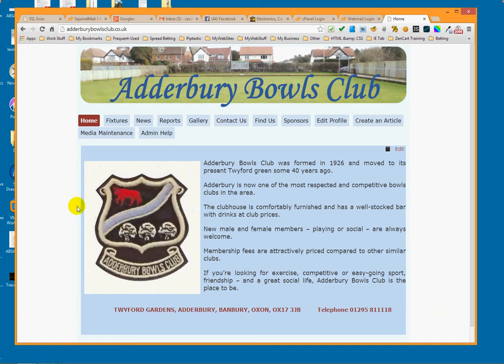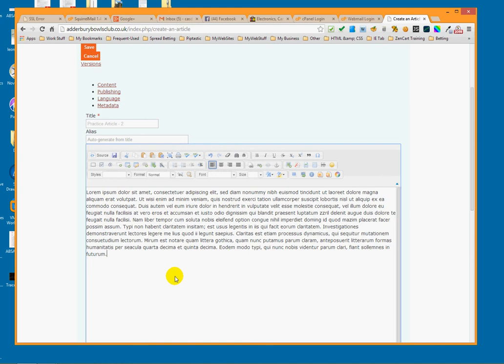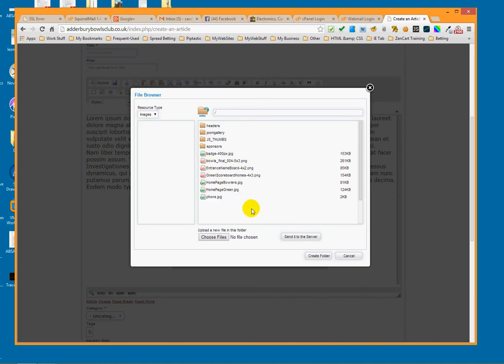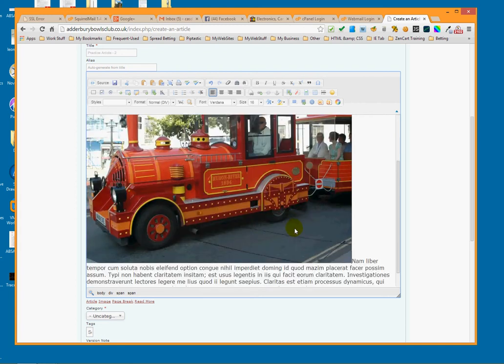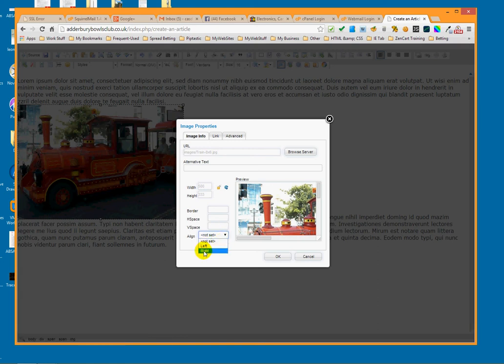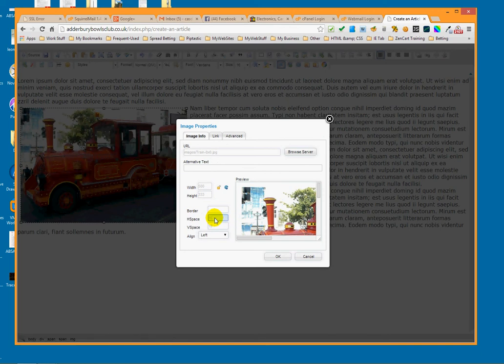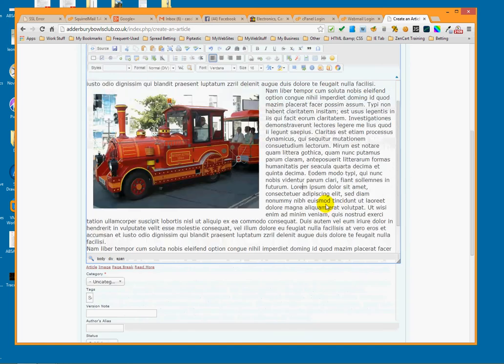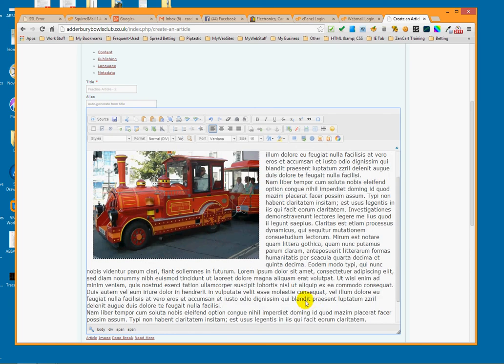ABC - Add An Image To An Article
How to add an image to an article on the Adderbury Bowls Club website.